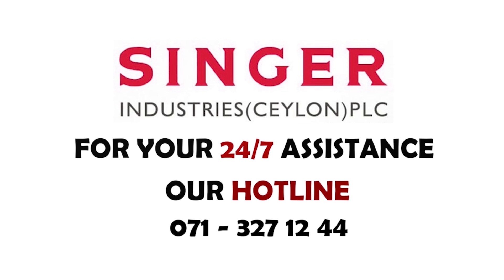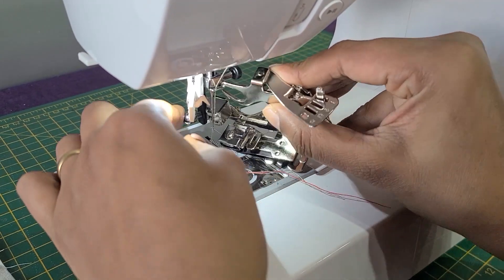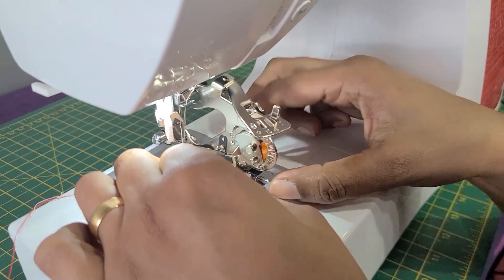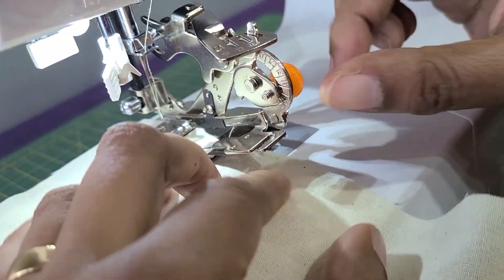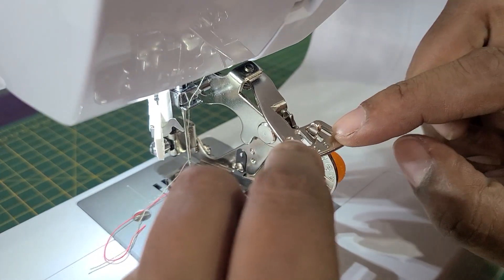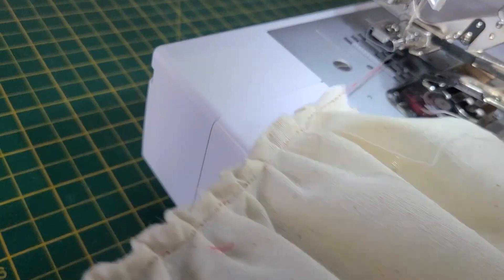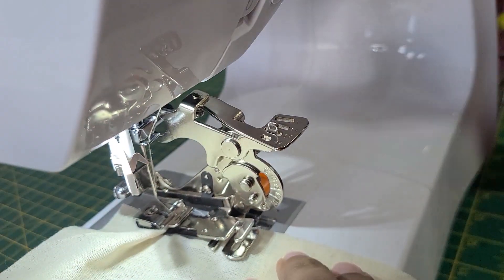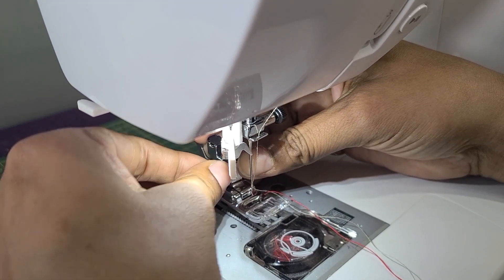SEWING FOOT (ENGLISH) RAFFLE STITCH FOOT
This video shows the correct way of using Raffle stitch foot with Singer portable sewing machine